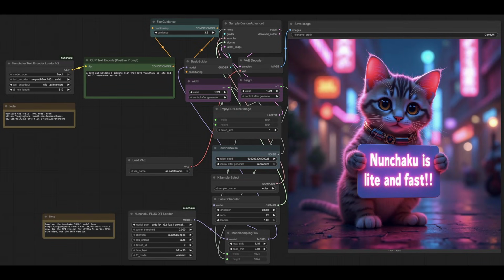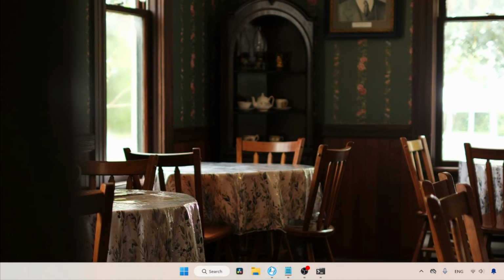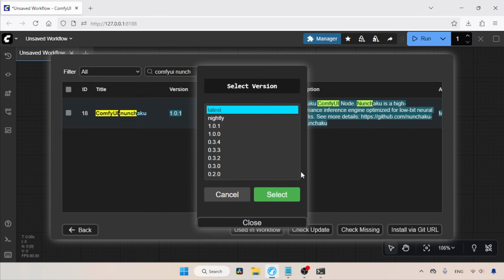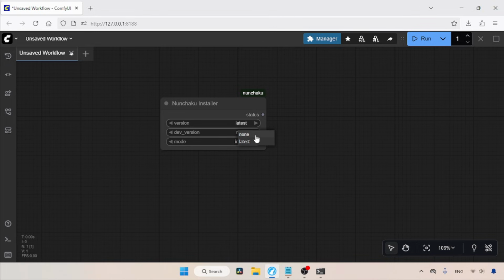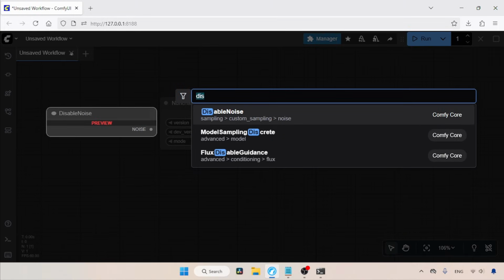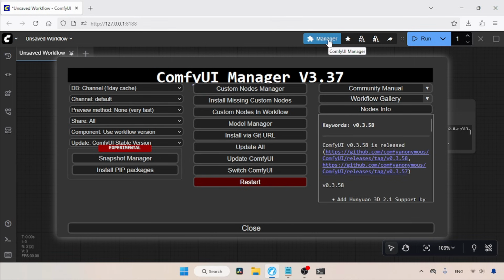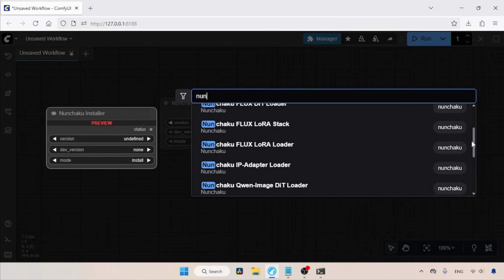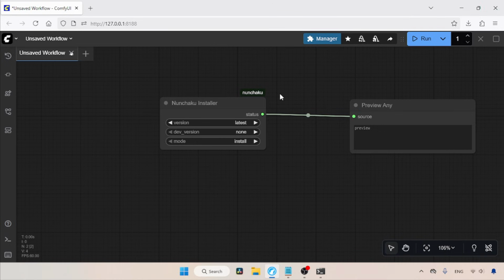How to Install Nunchaku on ComfyUI Tutorial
ComfyUI Nunchaku

In this video, we're going to learn how to install Nunchaku in ComfyUI so that we can use 4-bit models developed by the Nunchaku team.

learn how to install comfyui nunchaku in comfyui
comfyui nunchaku custom nodepack installing
easliy install nunchaku in comfyui